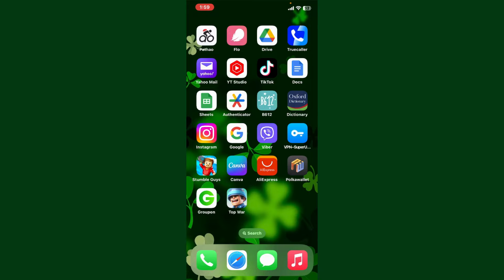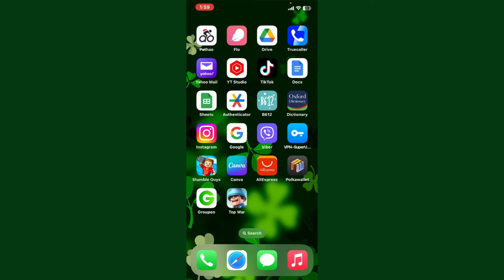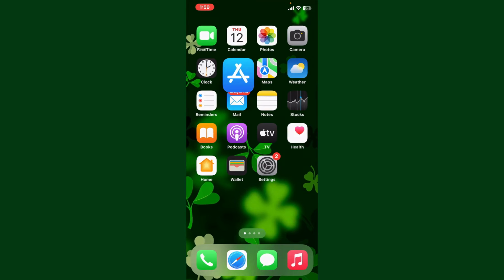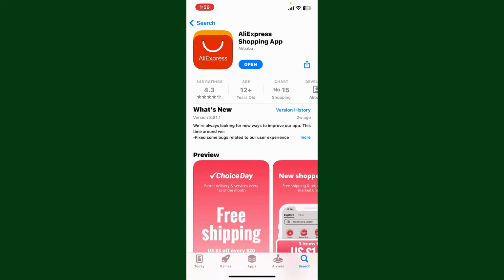How to Update AliExpress App on iPhone 2023?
Stay up to date with the latest features and improvements on the AliExpress app by learning how to update it on your iPhone. In this tutorial, we'll guide you through the process step by step, ensuring you get the best shopping experience possible. Join us to keep your app fresh and optimized.